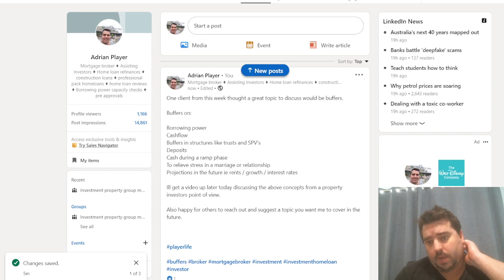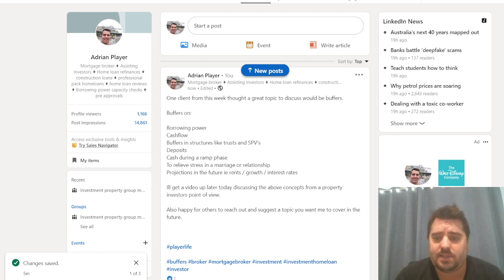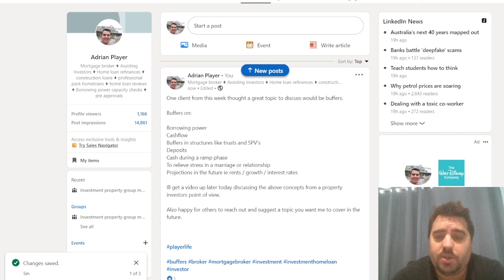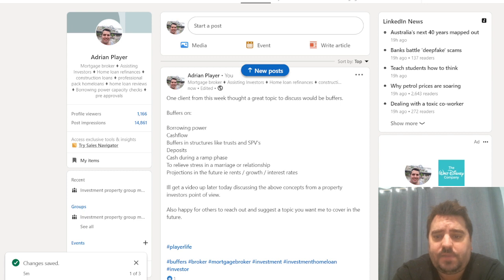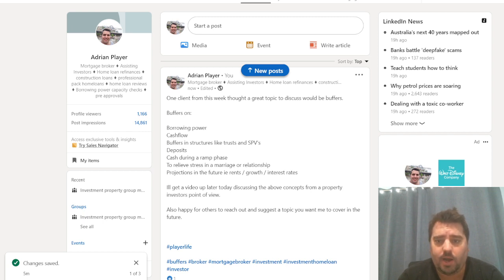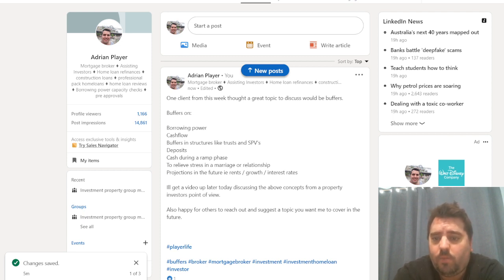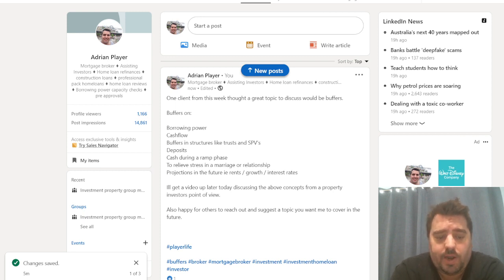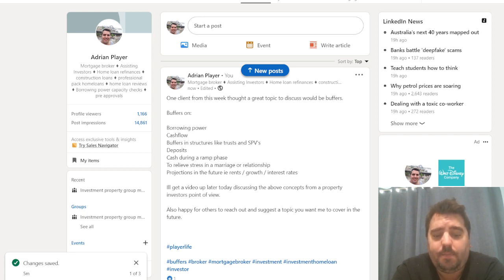How conservative are you?